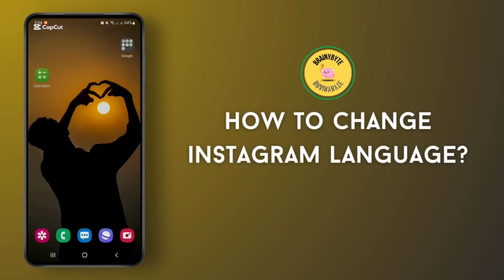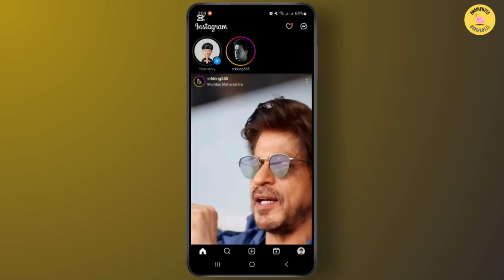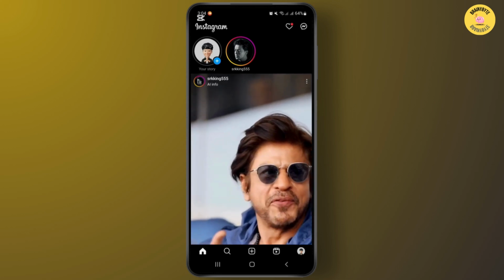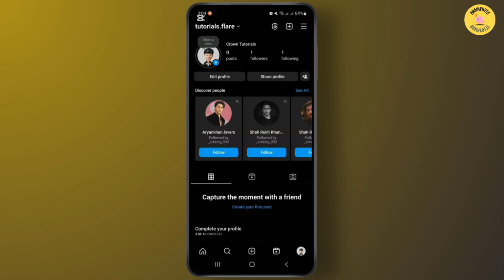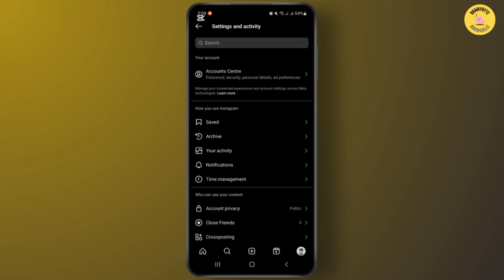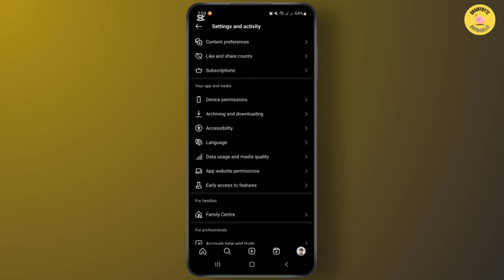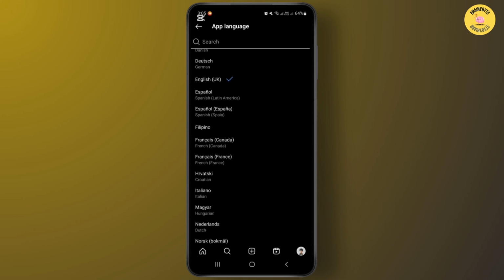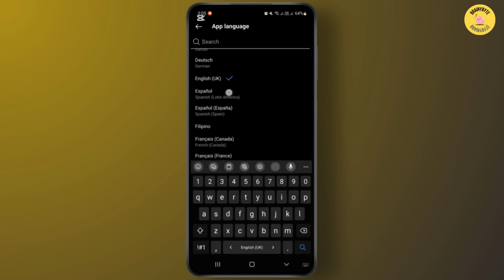How to Change Instagram Language?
Want to change the language on Instagram? This video will guide you through the simple steps to change your Instagram language quickly and easily. Whether you're asking, "How do I change my Instagram language?" or need help navigating the language settings, this tutorial has you covered. Learn how to switch Instagram to your preferred language and enhance your user experience. Watch now to see how you can change your Instagram language today!

Timestamps:
00:00 How to Change Instagram Language
00:06 How Do I Change My Instagram Language?